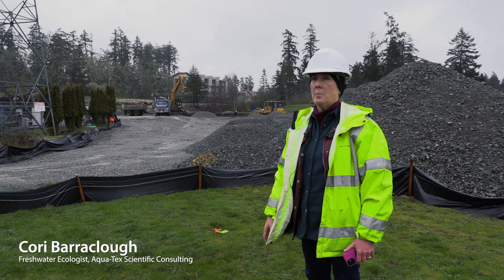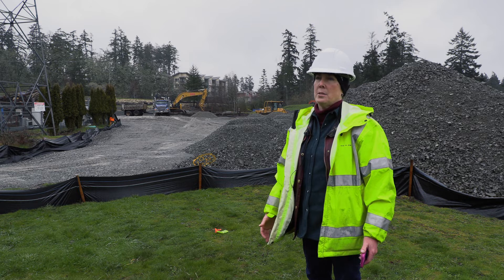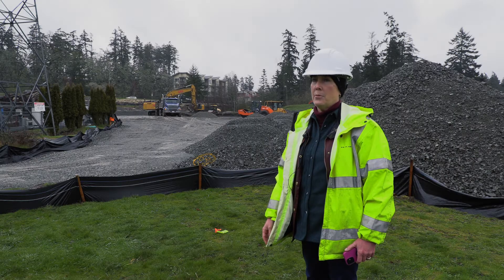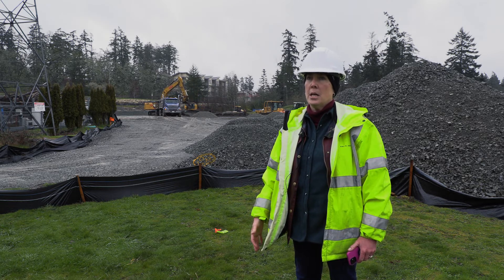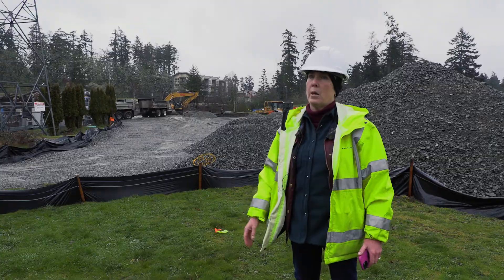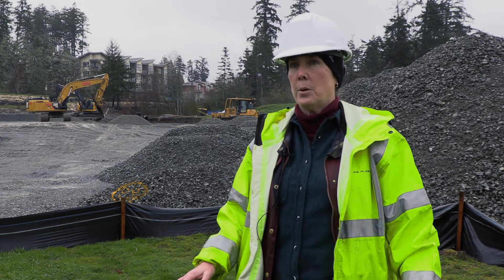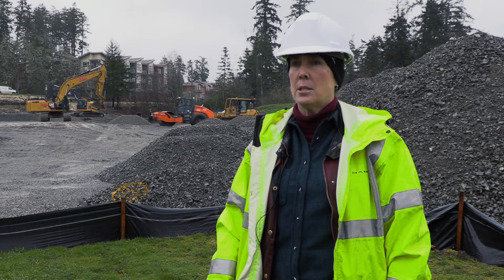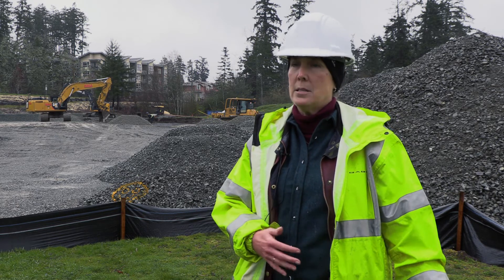Meet Cori, Environmental Monitor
Rain or shine, Cori's team monitors progress at our VictoriaBC handyDART Centre construction site. Learn how wildlife, watercourses, soil, sediment and trees are preserved and protected in different phases with customized plans.